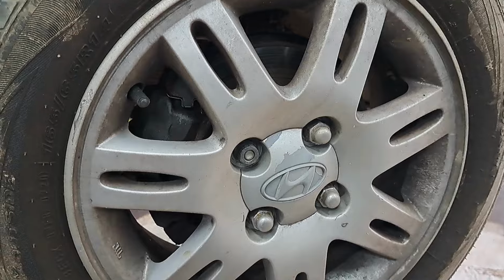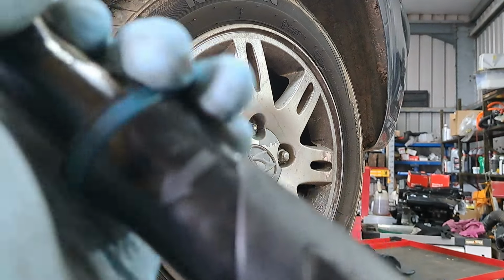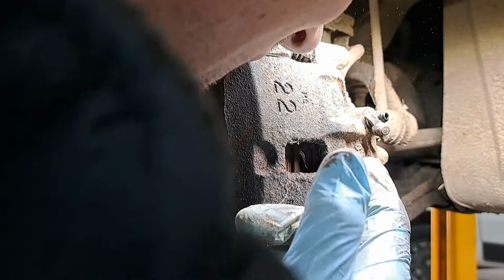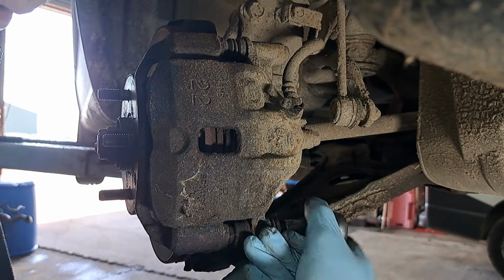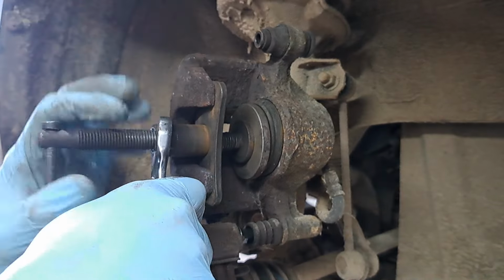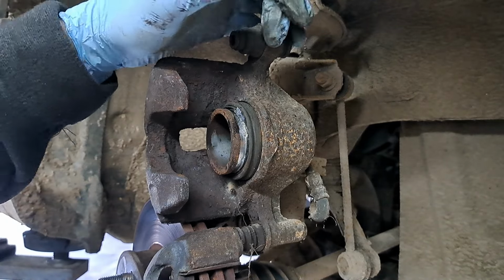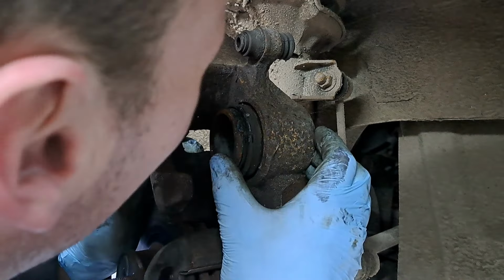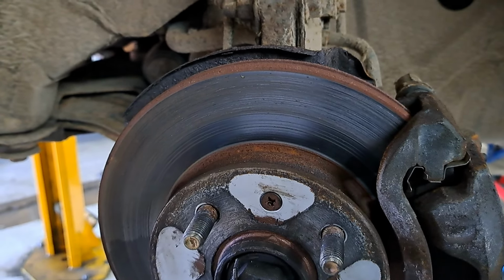Hyundai Getz sticky front brakes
diagnosing what's wrong with a Hyundai Getz front brakes